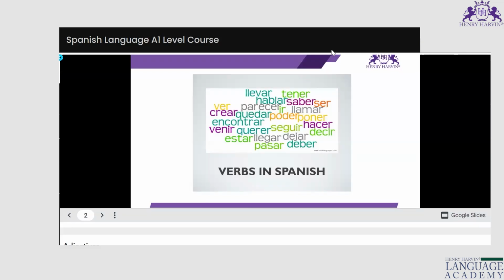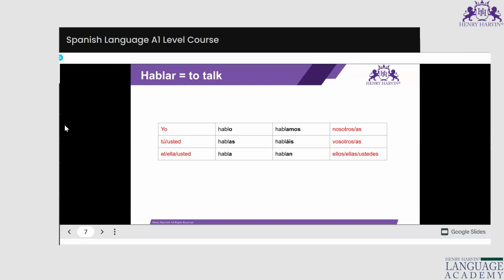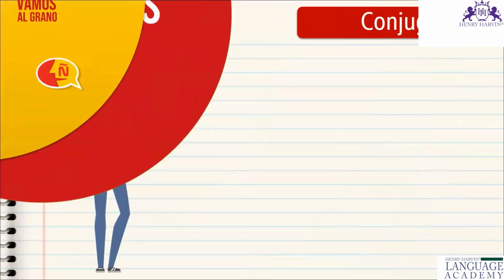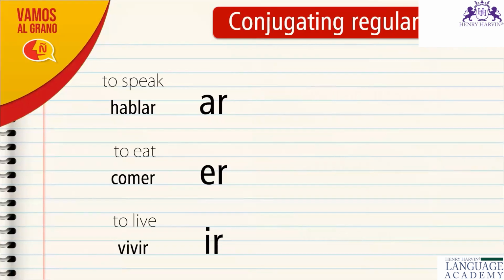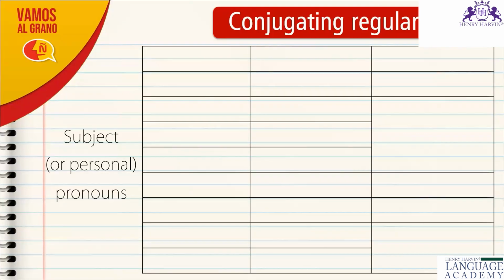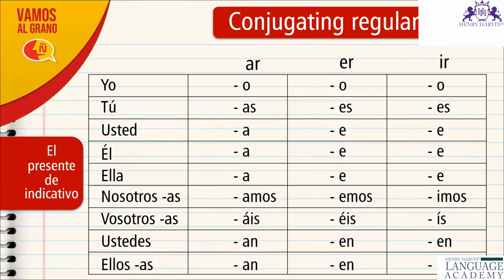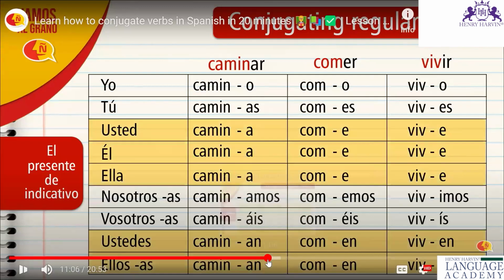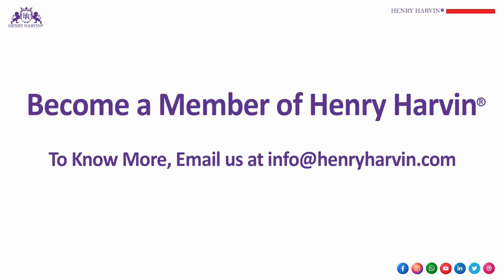How to Learn Spanish Verb Conjugation Fast | Instituto Spanien | Spanish Language School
Welcome to Learn the Verbs and Numbers in Spanish! A1 Part-2 presented by Henry Harvin Education. In this engaging video, you will start your journey to mastering the basics of Spanish.

In this video, you will:

- Learn Spanish Verbs: Familiarize yourself with essential verbs and their conjugations.
- Master Numbers: Understand how to count from 1 to 20 and beyond, with practical examples.
- Practice Pronunciation: Follow along with interactive exercises to improve your speaking skills.
- Build Confidence: Lay the groundwork for further Spanish learning as you start recognizing verbs  and numbers.